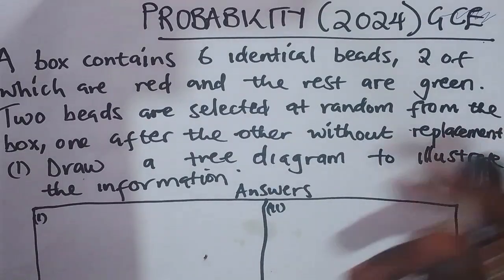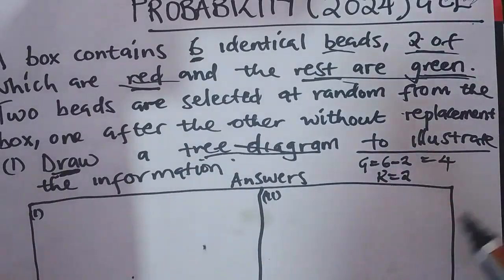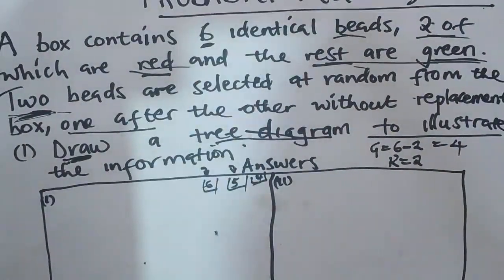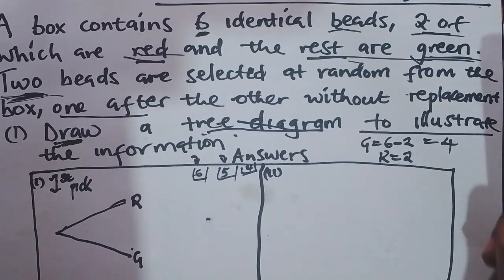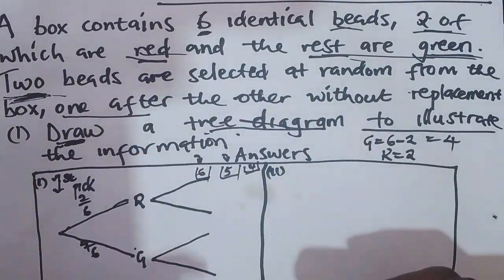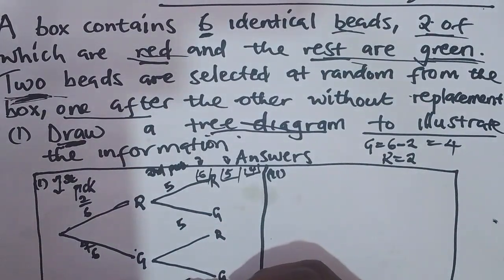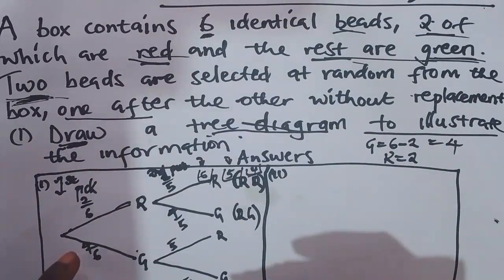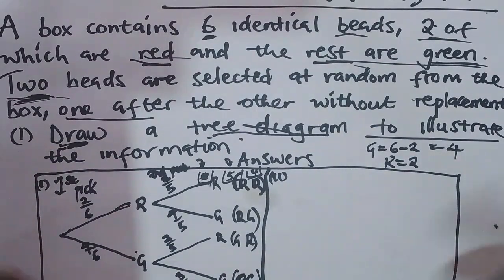ECZ MATHEMATICS P2 PROBABILITY 2024 GCE SOLVED